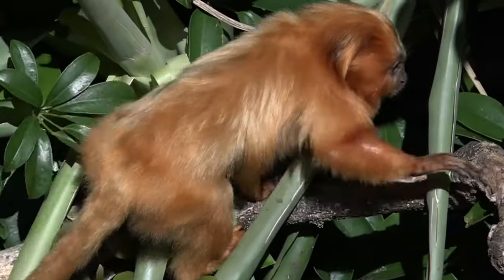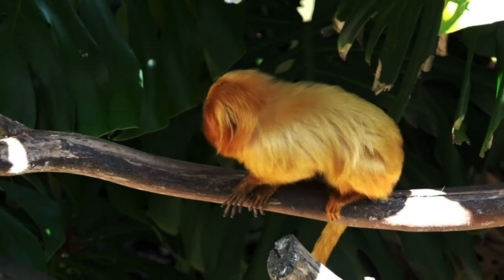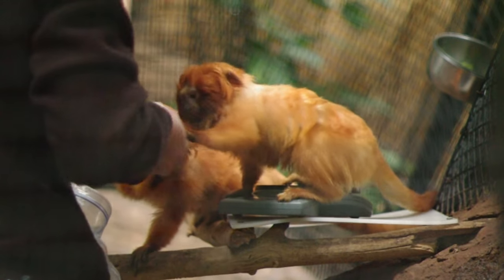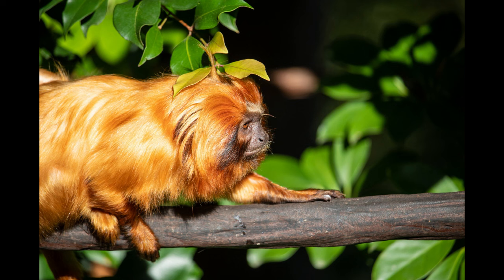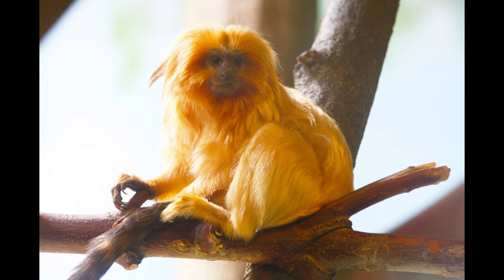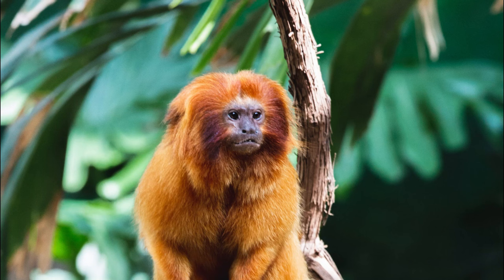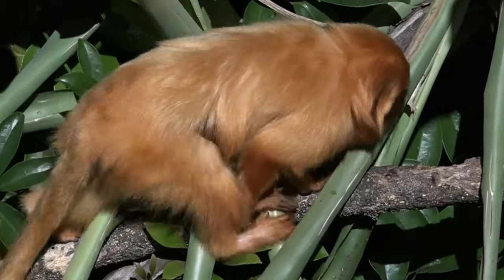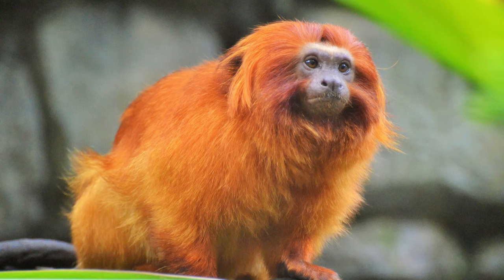Unbelievable Facts About the Golden Lion Tamarin You Won't Believe!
Are you curious about the amazing Golden Lion Tamarin Monkey? Watch this video to learn some unbelievable facts about these primates!

What you learn in this video will surprise you! From their incredible size to their incredible intelligence, these primates are worth learning about! Watch this video to learn about the Golden Lion Tamarin Monkey and its fascinating world!